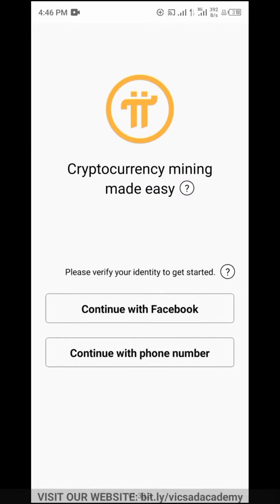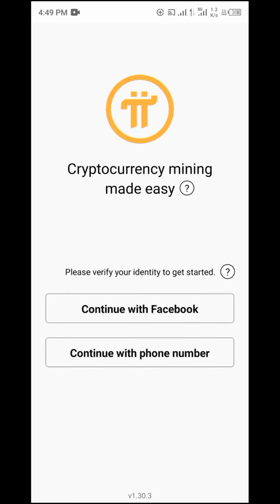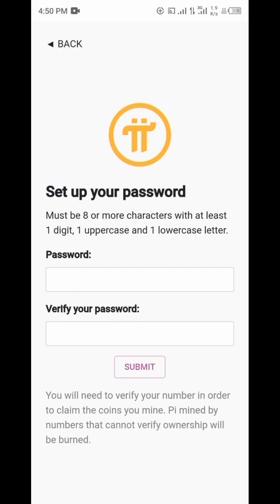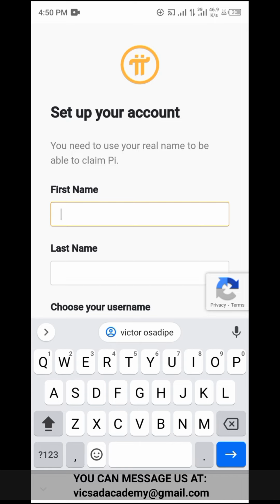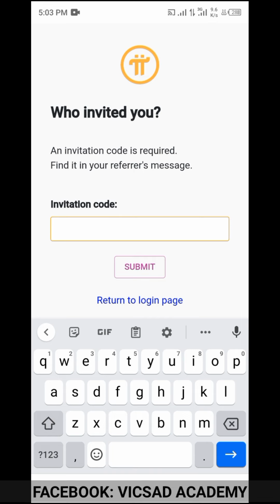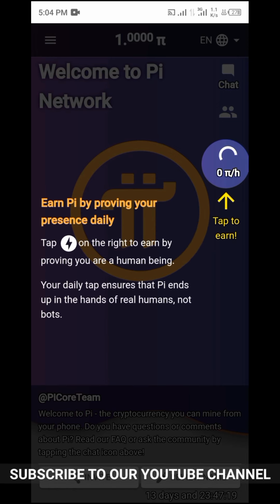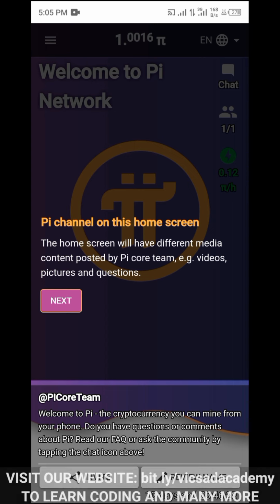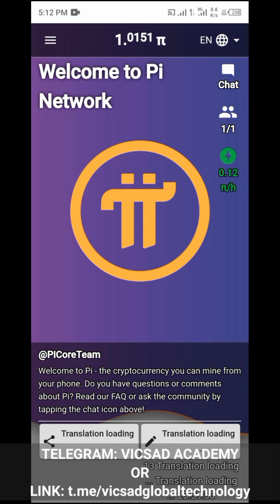CRYPTOCURRENCY: MINE PI NETWORK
ABOUT MINEPI
Pi is another cryptocurrency for and by ordinary individuals that you can "mine" (or procure) from your phone. Cryptographic forms of money are another type of computerized cash that is kept up with and got by a local area, rather than by states or banks. Today, you can mine (or procure) Pi by assisting with getting the cash and by developing Pi's confided in network. While most digital currencies (like Bitcoin) have been exceptionally difficult for regular individuals to utilize and get to, Pi places the force of cryptographic money into the center of your hand..

    VICOBOWYAN

    BIZOBOWYAN

    funmisho